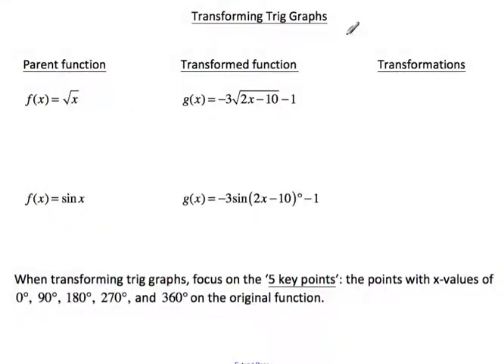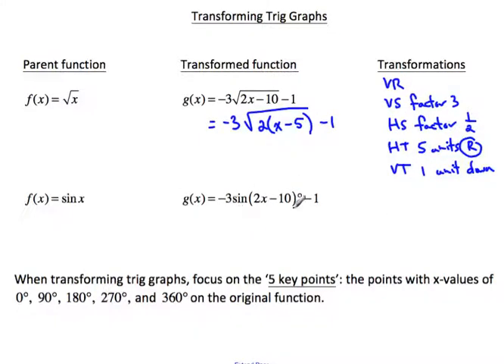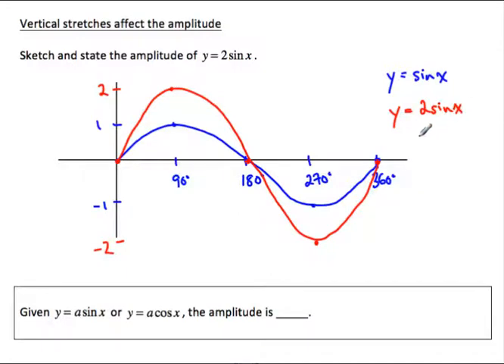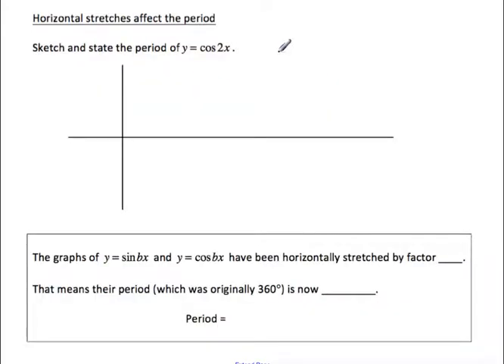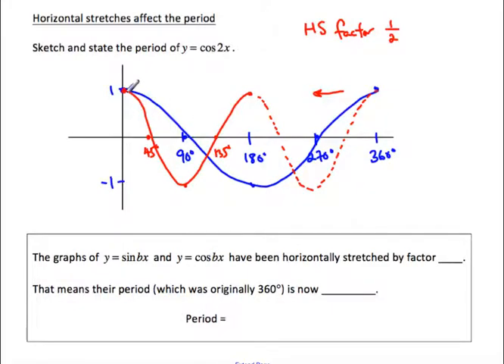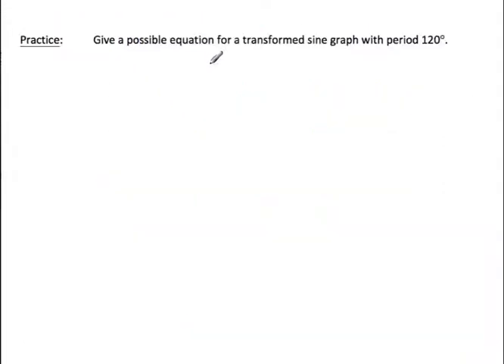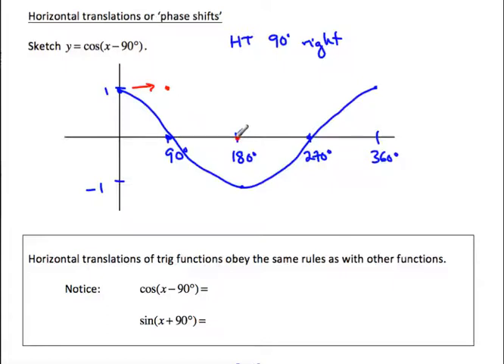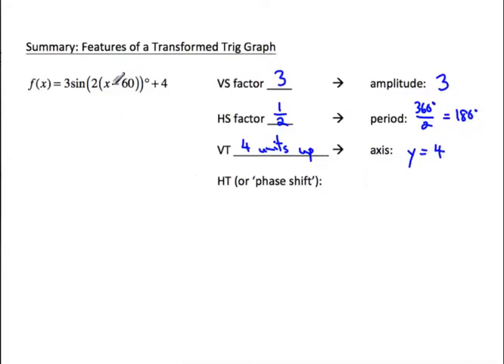64a - Transforming Trig Graphs